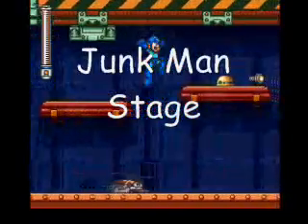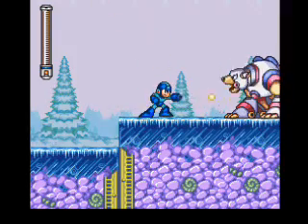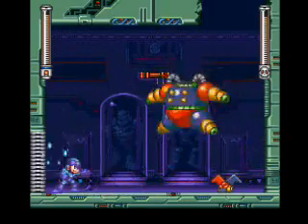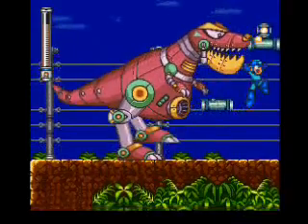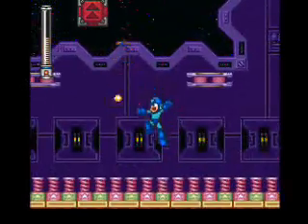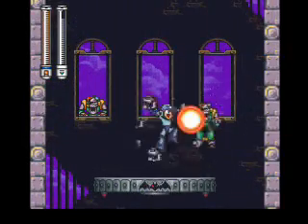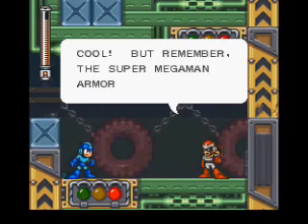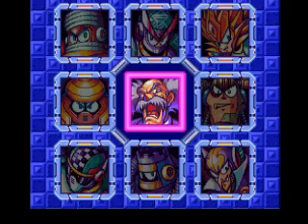Mega Man 7 SNES Review/Walkthrough Pt. 2 of 3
Part 2 of my review/walkthrough of "Mega Man 7" for the SNES.